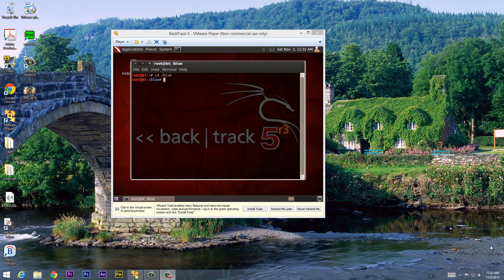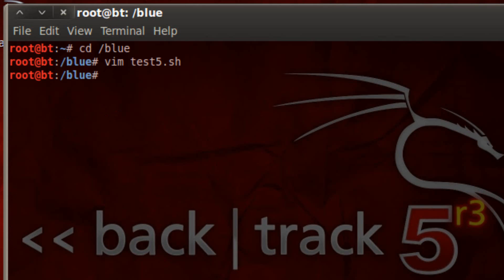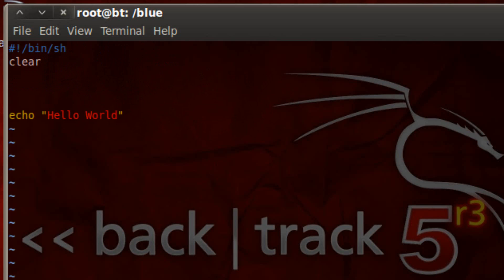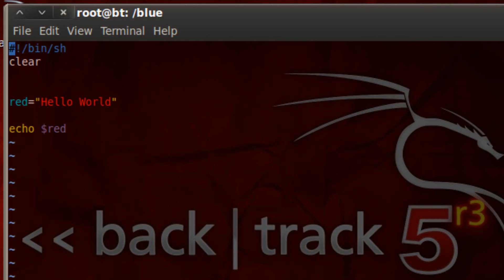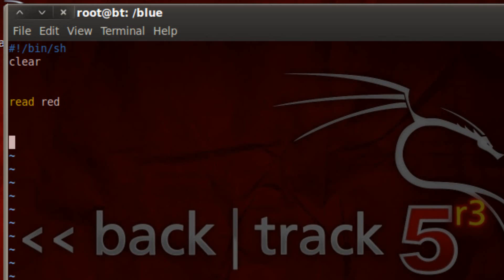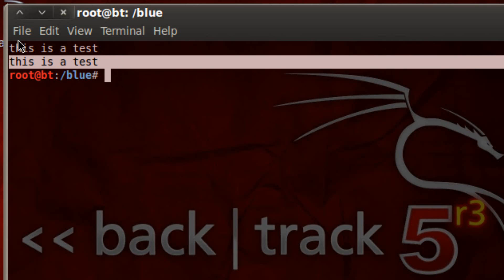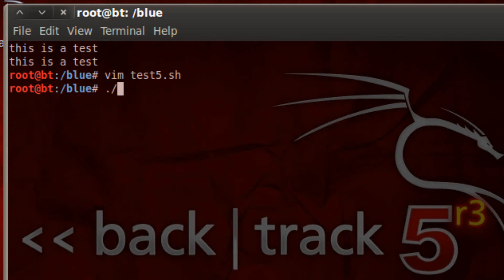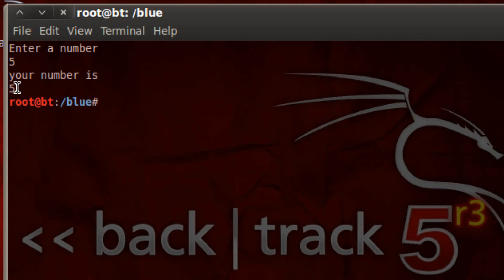Unix Shell Scripting Tutorials - 5 - Simple Input and Output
Rasim from Rasmurtech.com give us a Tutorial on Unix Shell Scripting.
In this tutorial Rasim show us how to do simple input and output in Unix Shell Scripting. He starts by showing us the different ways you can use the echo command, then he show us how to use the read command.